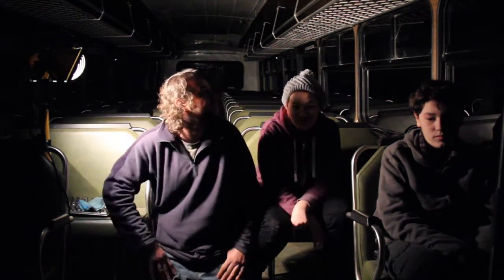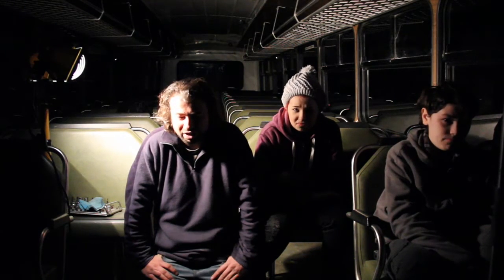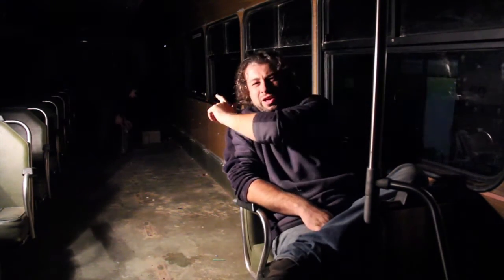School Bus Conversion - Episode 2 - "Seat Removal"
Aaron & His Brother & Sister Remove the bus seats ready for working out the interior.